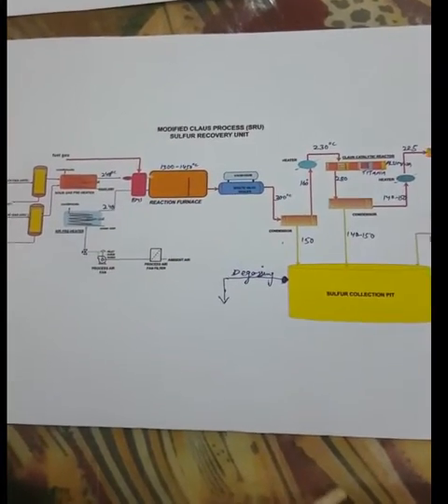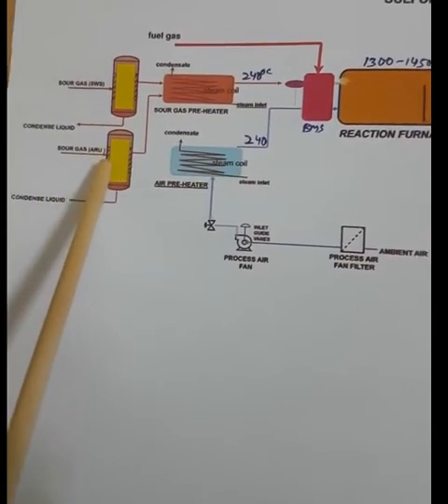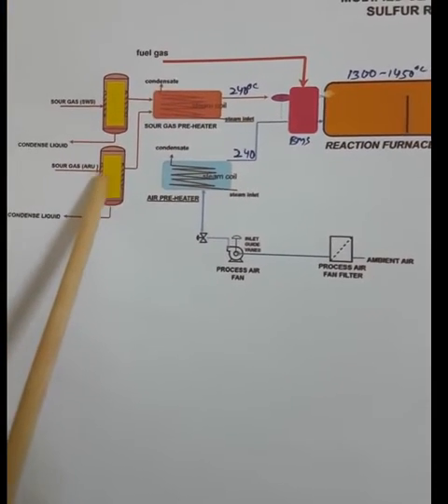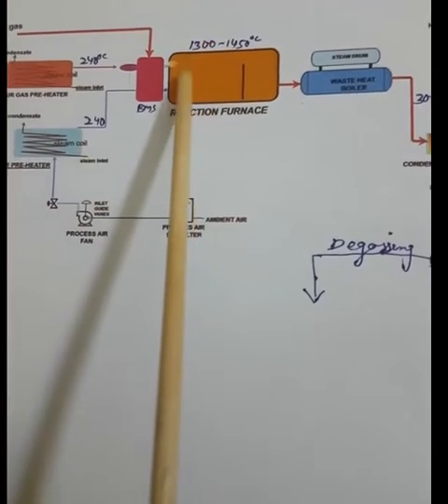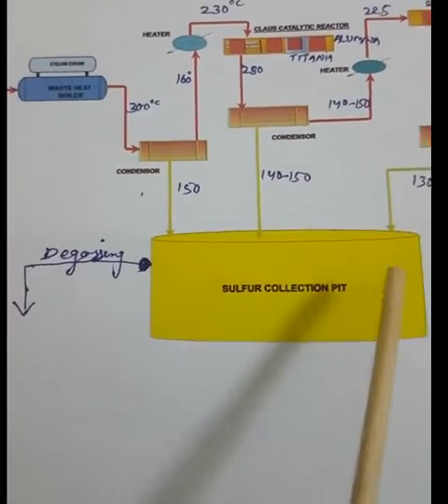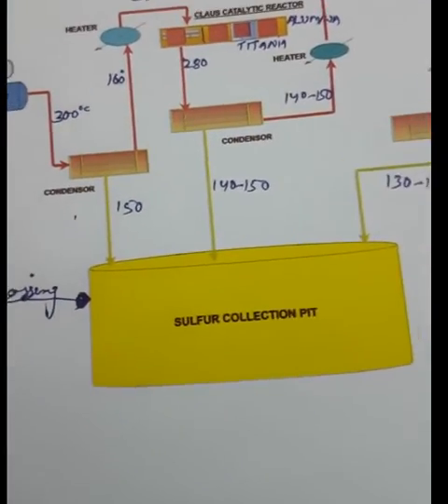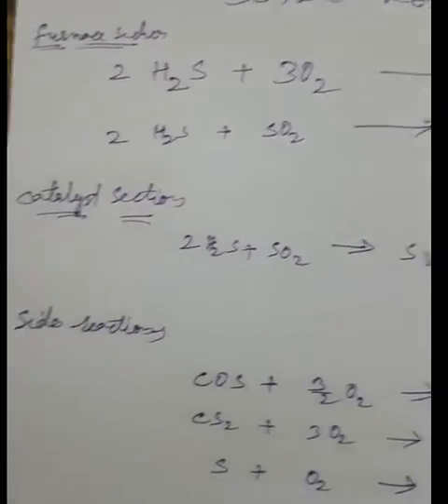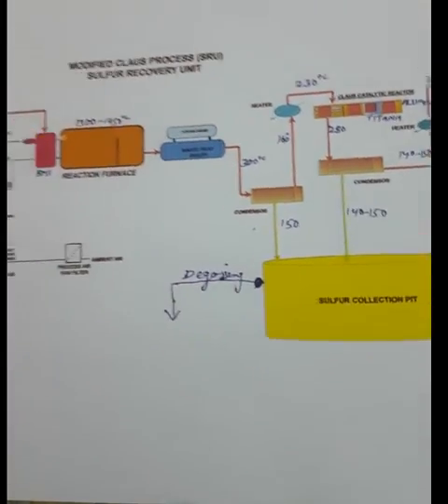Sulfur recovery unit " process description" SRU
SRU, sulfur recovery from hydrogen sulfide,sulfur recovery.